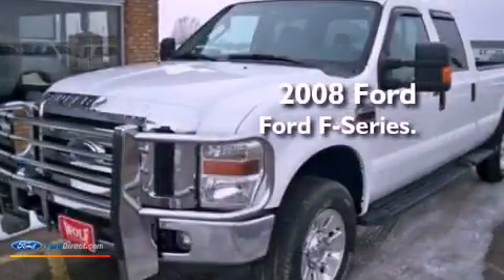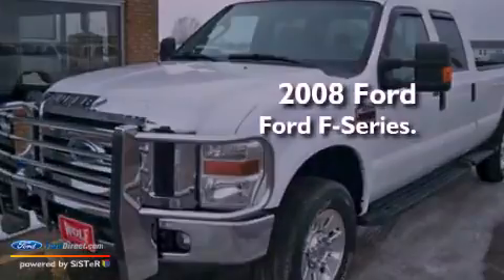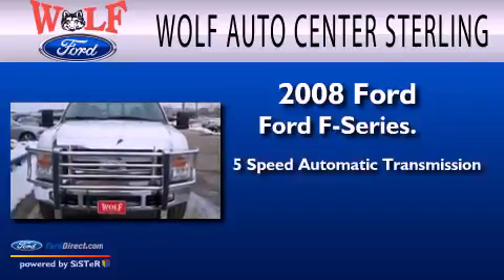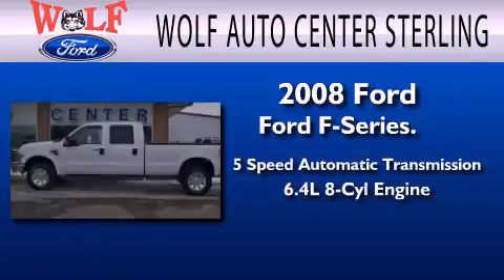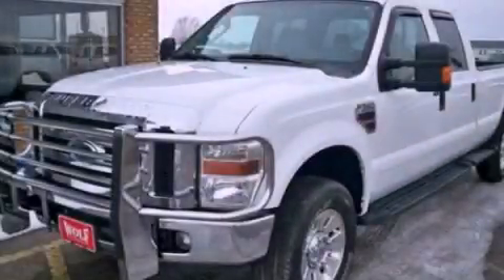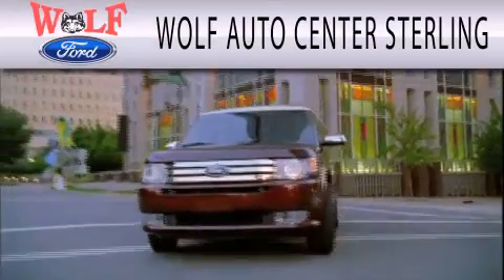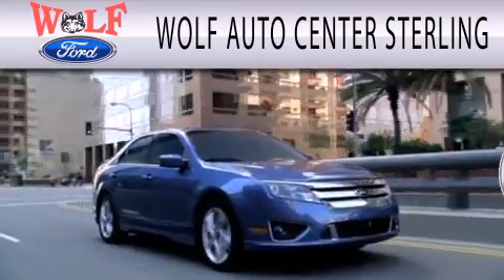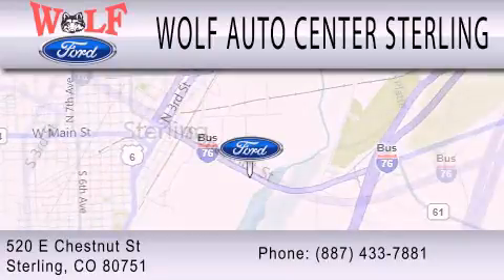2008 Ford F-Series Sterling CO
Year : 2008
 Make : Ford
 Model : F-Series
 Engine : 6.4L V8 32V DDI OHV TWIN TURBO DIESEL
 Trans . : 5-SPEED AUTOMATIC
 Exterior : WHITE
 Miles : 150,102

 Stock : 8EA81714